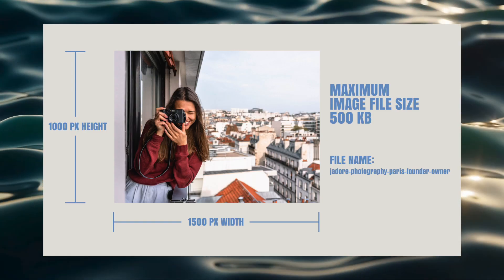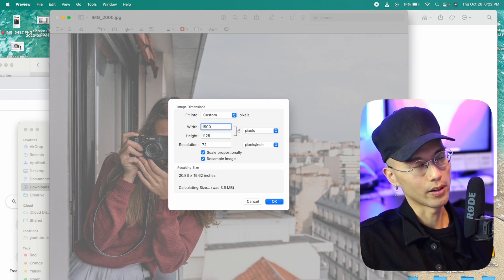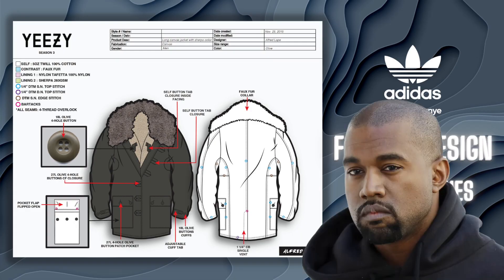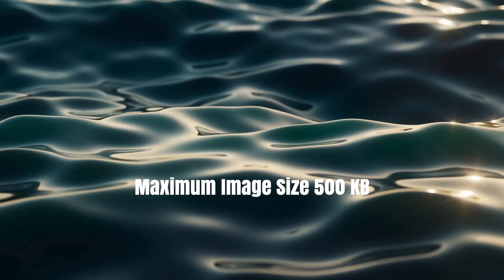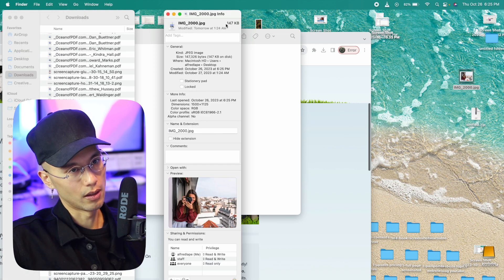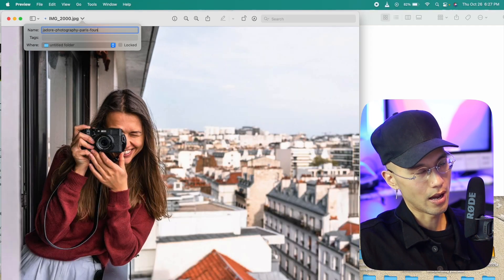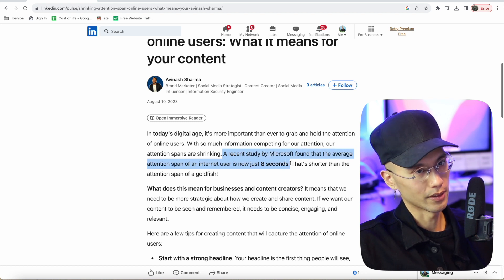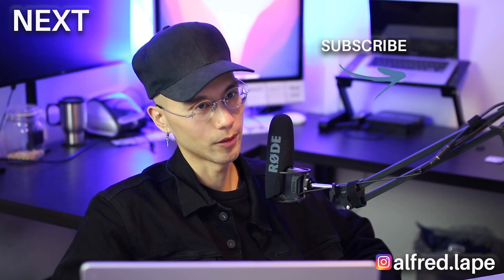How to Format Images for Squarespace Website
What size images you need for Squarespace to load photos fast on your website. I'm documenting starting my website design business from zero.

• I design dreams to reality. I make websites for minority-owned businesses to bring their vision to life for financial freedom from a 9-5, more family vacations, a website making money while you sleep— I remember feeling alone, rarely seeing people that look like me, & feeling like the underdog having a single parent immigrant mom, my dad died in a car accident, people said my high school was ghetto, working random jobs to designing for the Black Eyed Peas, Kanye West, Shay Mitchell, N.E.R.D, Kevin Hart, Kendrick Lamar, Chris Brown, Kid Cudi, Diddy, Ne-yo.

Leaving people better than you found them— Design+Investing+happiness
• I'm an introvert, INFJ, pisces

(I can design & build you a website)

🔥Macbook Pro M1 Power Bank Charger
🔥Camera Lens
🔥External Hard Drive
🔥Camera Memory Card
🔥Shipping Label Printer
🔥Desk Lamp
🔥Background Light
🔥Waist Pack

My Books & Health
💦The Simple Path to Wealth
💦Your Money or Your Life
💦The Millionaire Next Door
💦I Will Teach You to Be Rich
💦The How of Happiness
💦Millionaire Teacher
💦Vegan Multivitamins
💦Vegan Omega-3 Vitamin